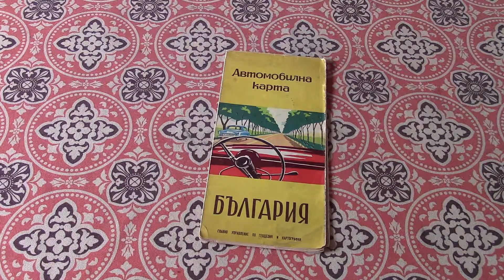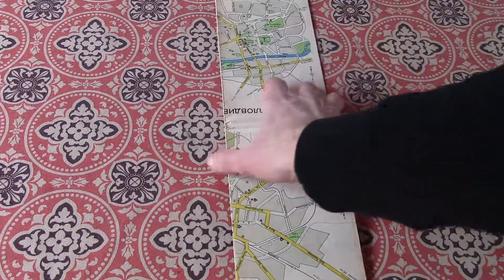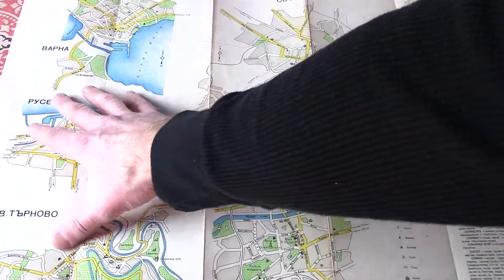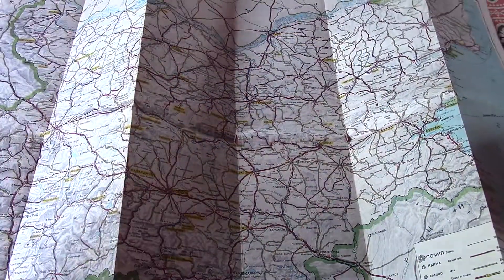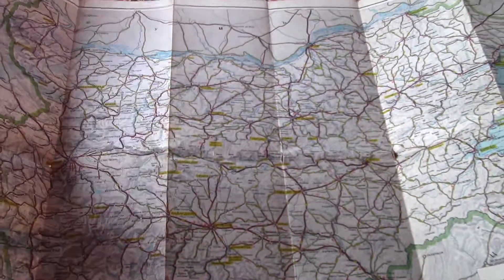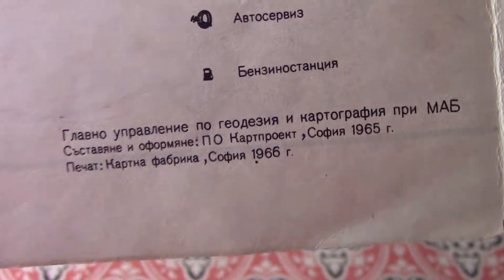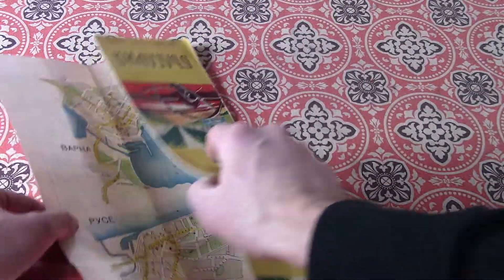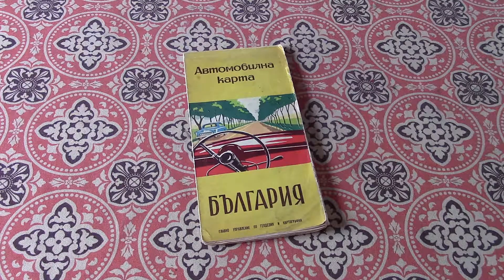1960's Map from Bulgaria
Picked up this map at a local antique store. A vintage road map from Bulgaria. It's dated 1966 and all in Cyrillic. Not something you see everyday.